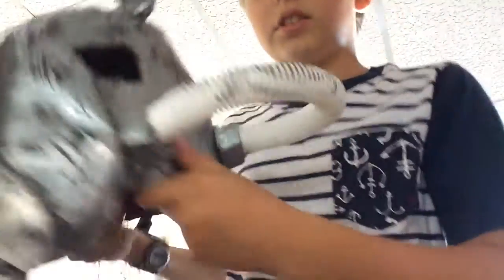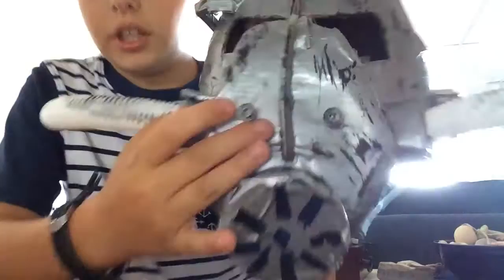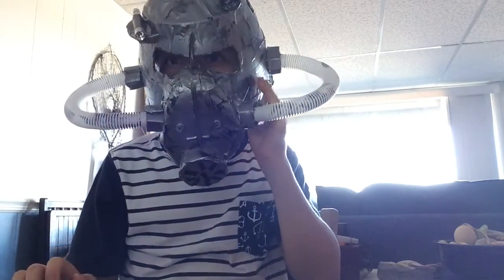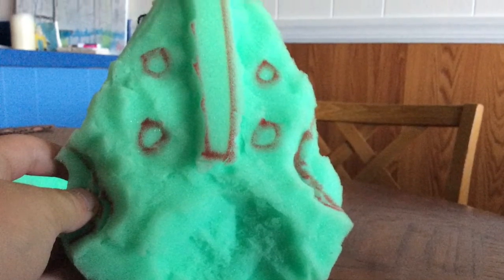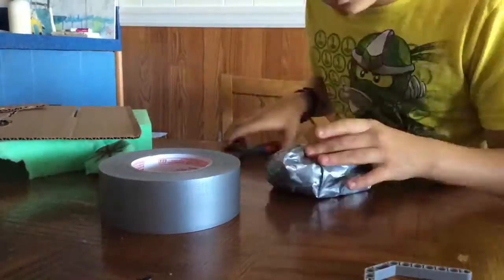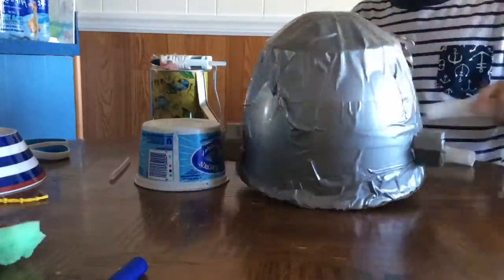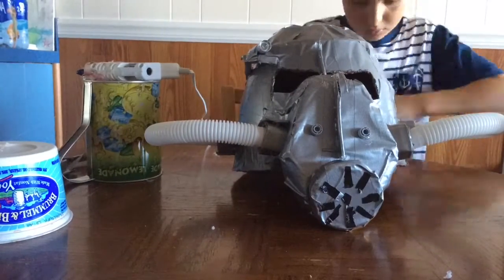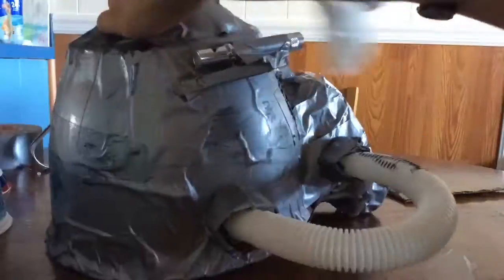Building your own Power Armor T-60 Helmet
1000 likes? :D!